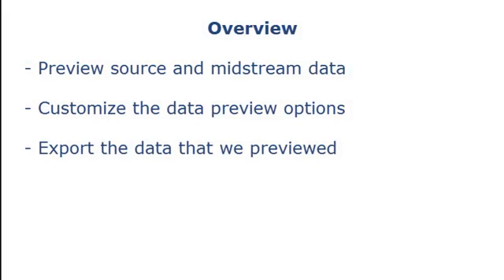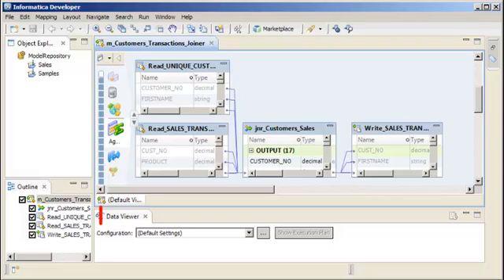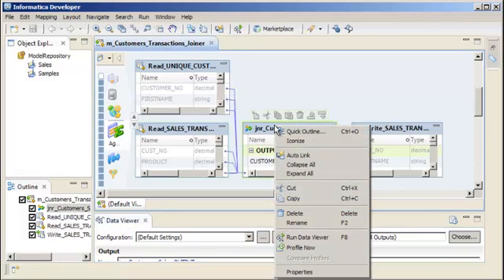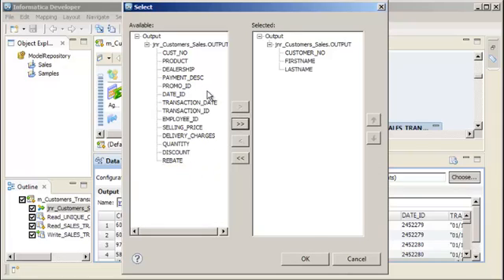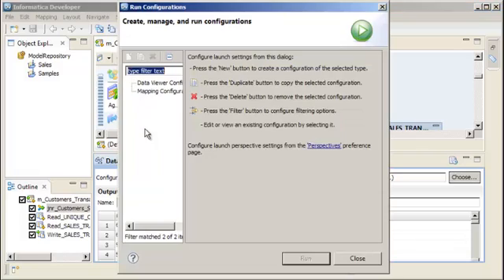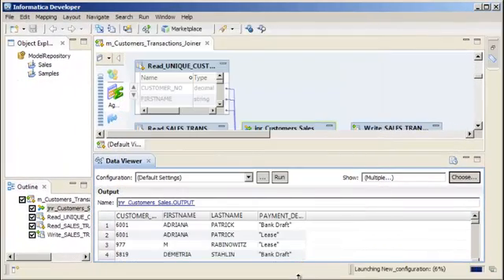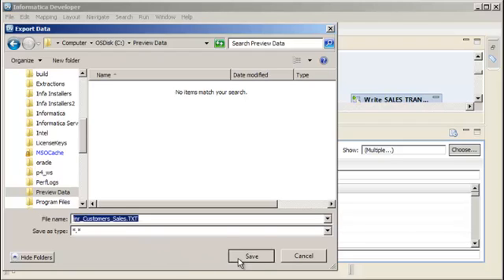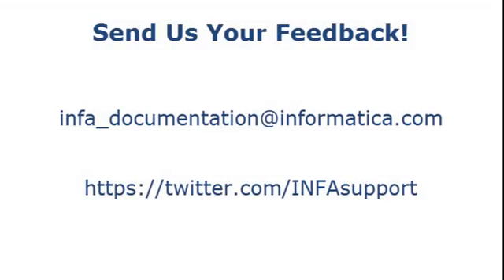Preview Data - H2L video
In Informatica Developer, learn how to preview data in a physical data object, preview data midstream in a transformation, customize the data preview options, and export the output data that you previewed.